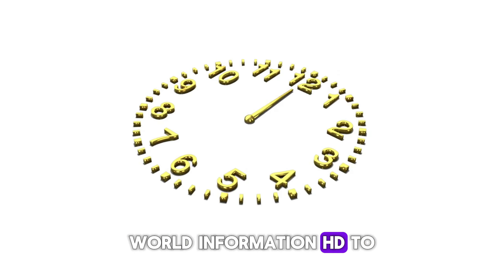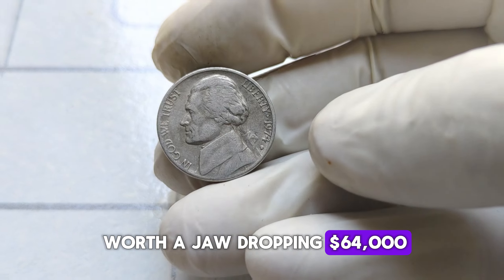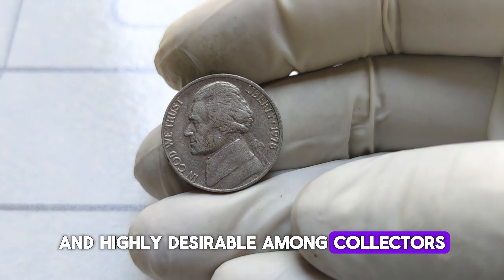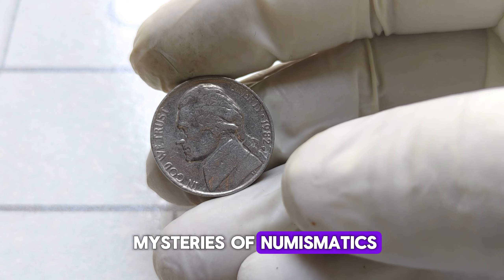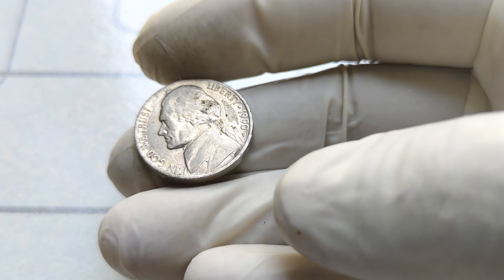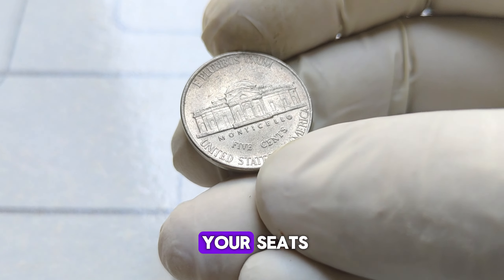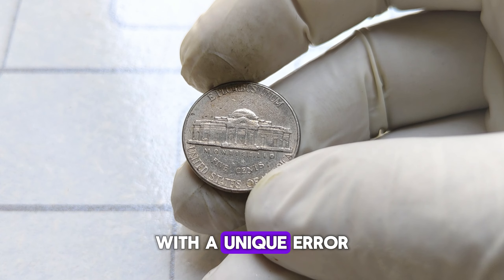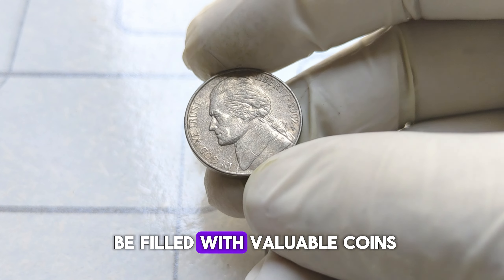10 Must-have Jefferson Nickel Pocket Change Coins Worth Searching For!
10 Must-have Jefferson Nickel Pocket Change Coins Worth Searching For!